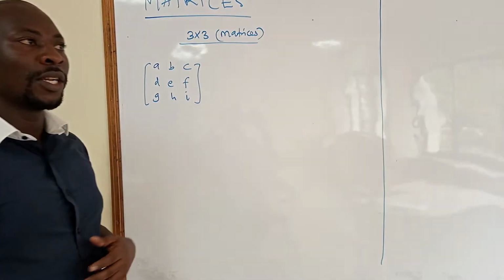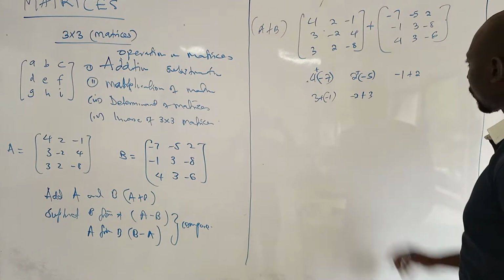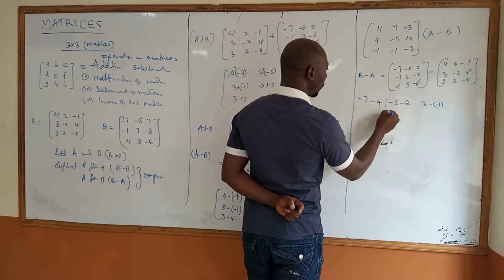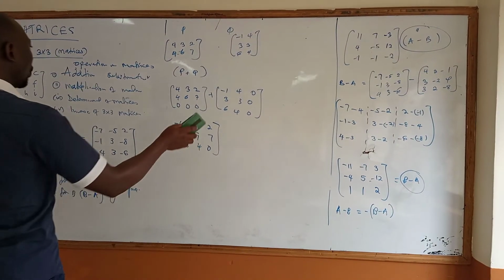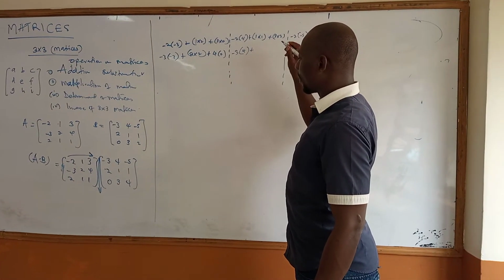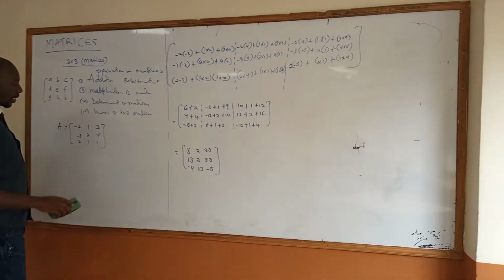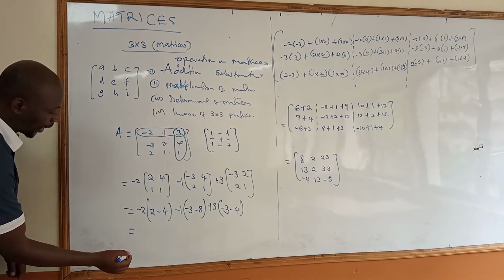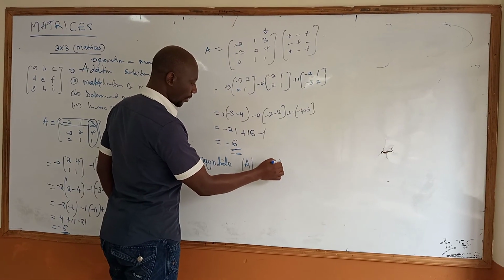3X3 Matrices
Matrices operations and Determinants of 3x3 Matrices